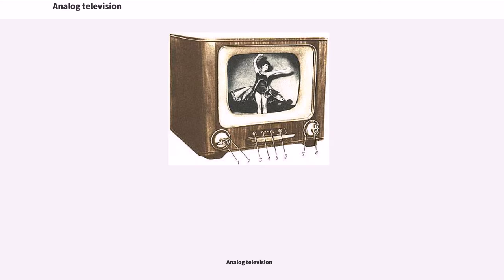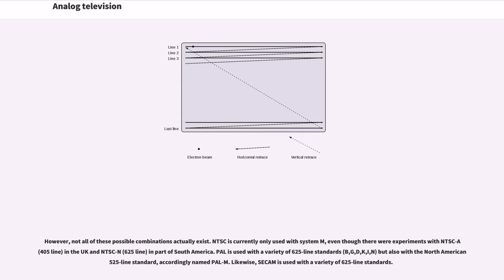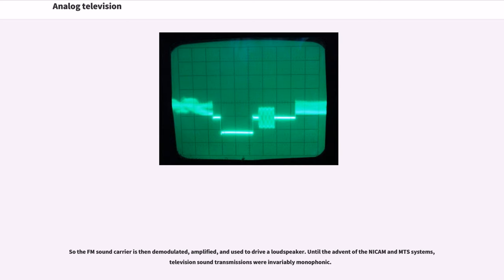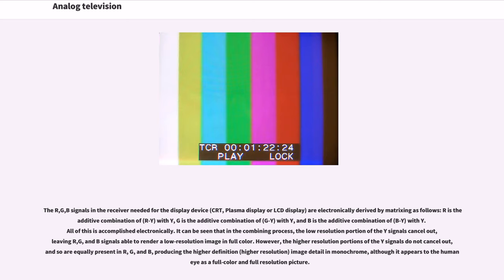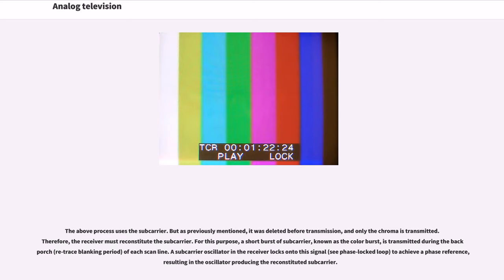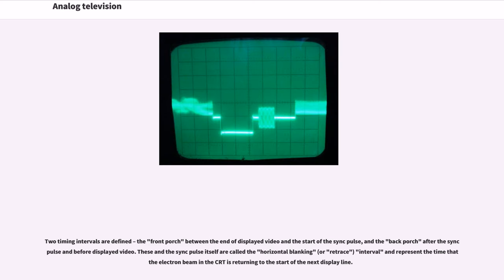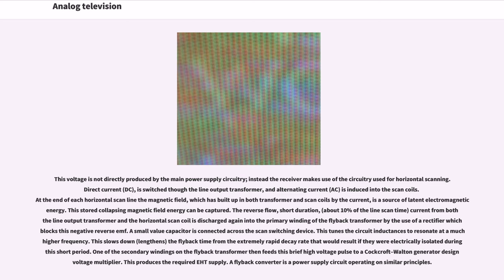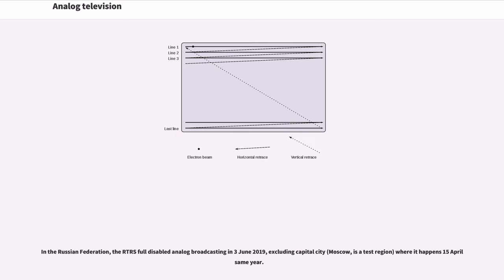Analog television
Film and video technology
History of television
Television technology
Television terminology

Analog television or analogue television is the original television technology that uses analog signals to transmit video and audio. In an analog television broadcast, the brightness, colors and sound are represented by rapid variations of either the amplitude, frequency or phase of the signal.

Analog signals vary over a continuous range of possible values which means that electronic noise and interference becomes reproduced by the receiver. Thus with analog, a moderately weak signal becomes snowy and subject to interference. In contrast, a moderately weak digital signal and a very strong digital signal transmit equal picture quality. Analog television may be wireless or can be distributed over a cable network using cable converters.

All broadcast television systems used analog signals before the arrival of digital television (DTV). Motivated by the lower bandwidth requirements of compressed digital signals, since the 2000s a digital television transition is proceeding in most countries of the world, with different deadlines for cessation of analog broadcasts.

The earliest systems of analog television were mechanical television systems, which used spinning disks with patterns of holes punched into the disc to scan an image. A similar disk reconstructed the image at the receiver. Synchronization of the receiver disc rotation was handled through sync pulses broadcast with the image information. However these mechanical systems were slow, the images were dim and flickered severely, and the image resolution very low. Camera systems used similar spinning discs and required intensely bright illumination of the subject for the light detector to work.

Analog television did not really begin as an industry until the development of the cathode-ray tube (CRT), which uses a...